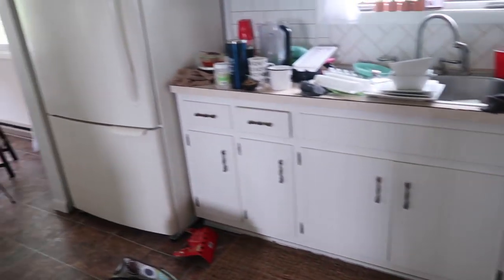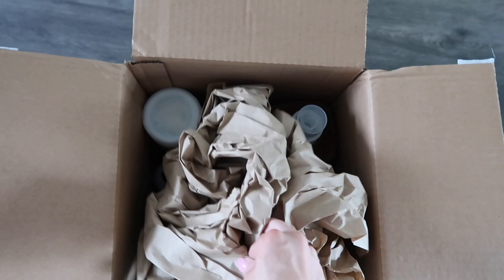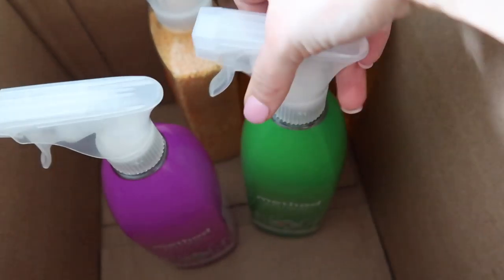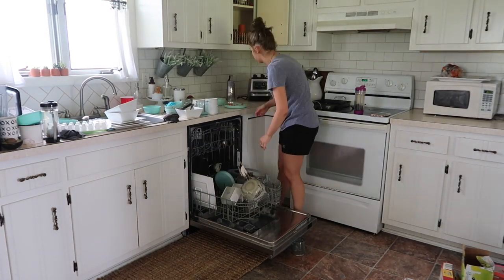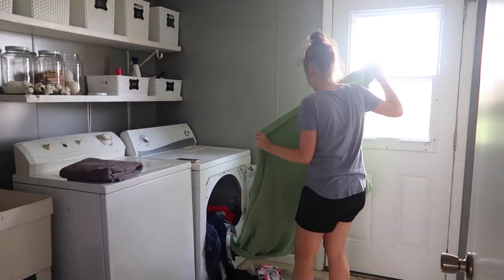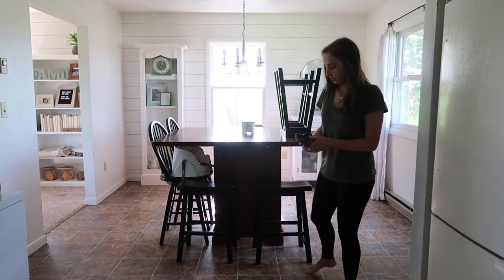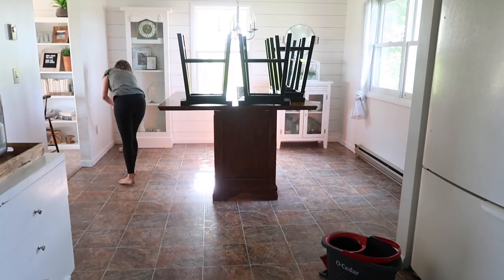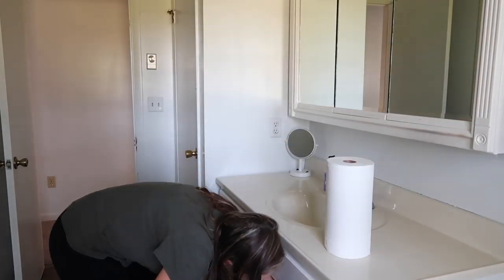Clean With Me | Clean Up House | Cleaning Motivation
,Adaline